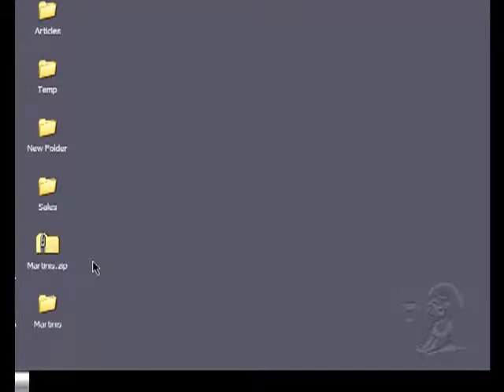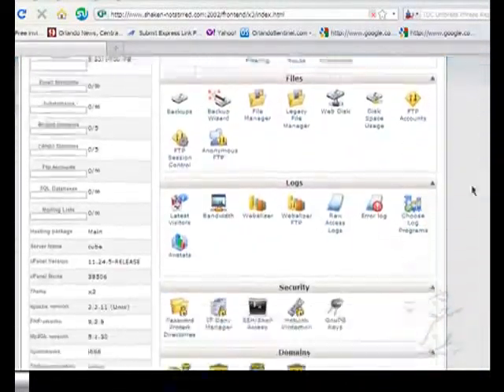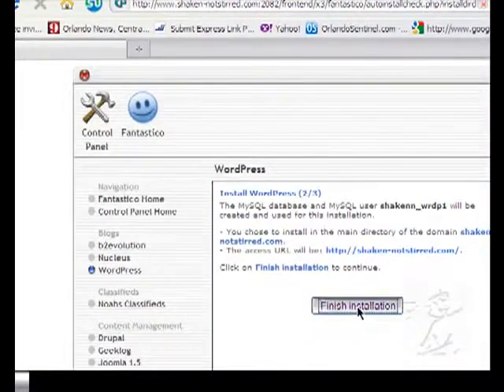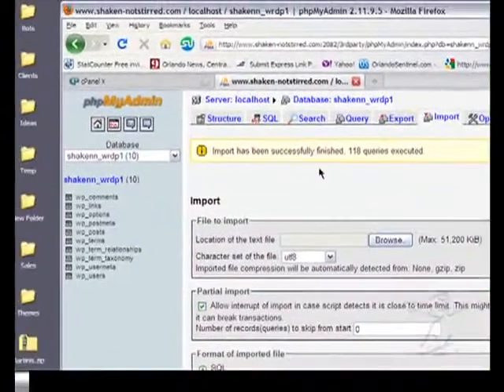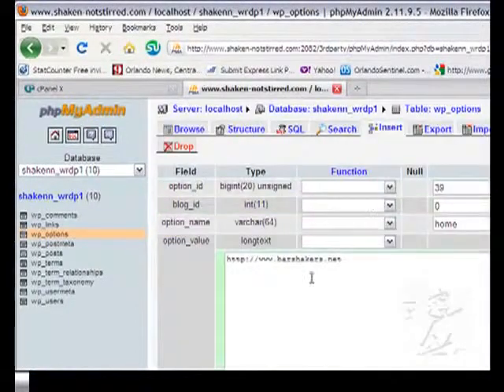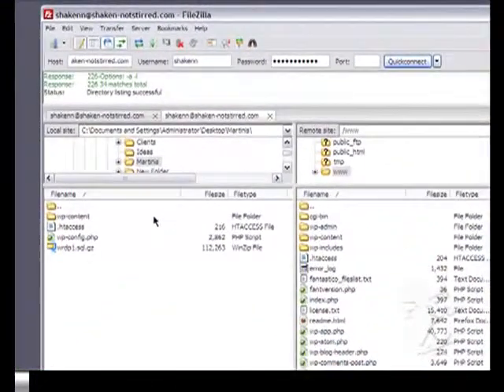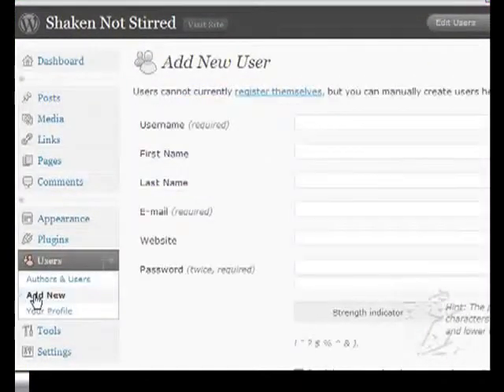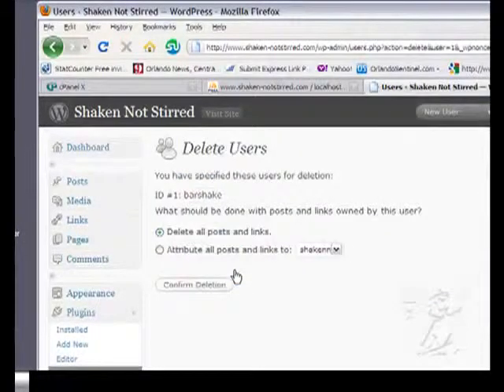How to Install a Transferred Blog to your hosting